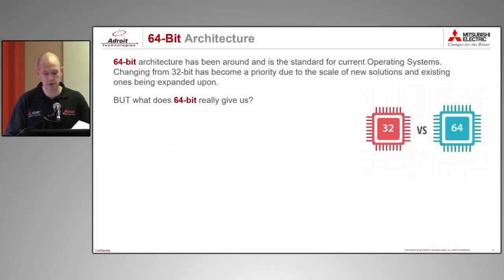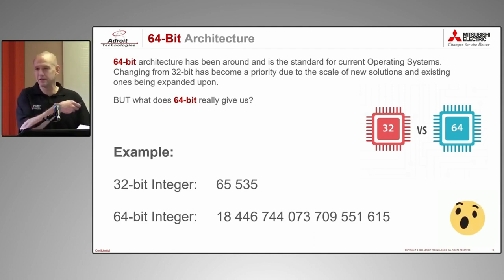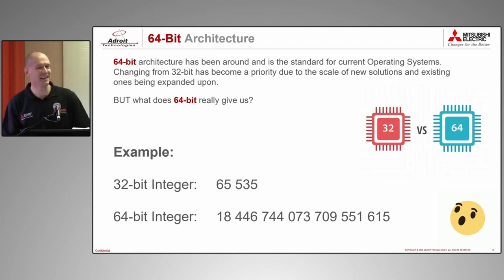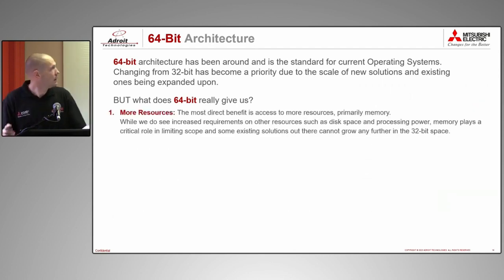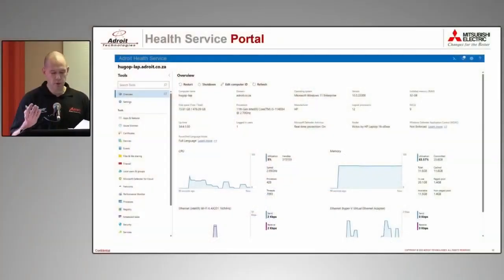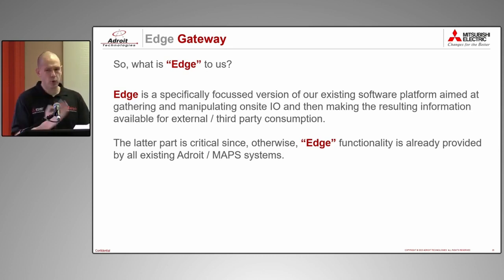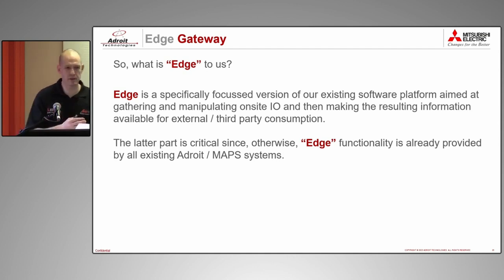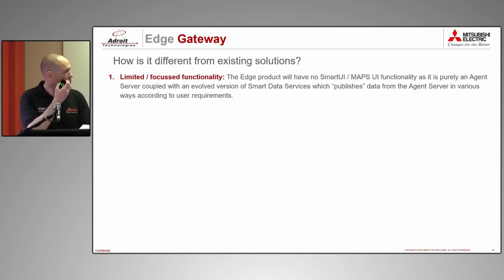Join Jason Munitich as he unveils the latest in SCADA technology - Adroit 11 and MAPS 5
"Join Jason Munitich as he unveils the latest in SCADA technology - Adroit 11 and MAPS 5. This comprehensive video guide showcases the innovative features and user-friendly interfaces of the newest Adroit SCADA software versions. Whether you're a seasoned professional or new to SCADA systems, this presentation will provide valuable insights into enhancing your operational efficiency and technological capabilities. Dive into the future of SCADA with Adroit 11 and MAPS 5.